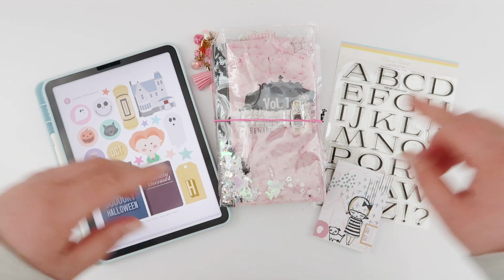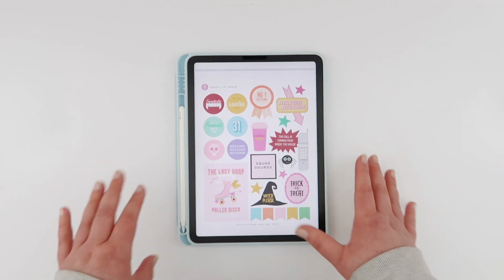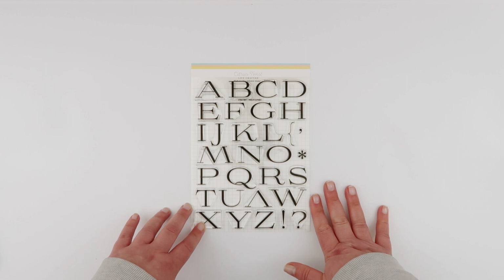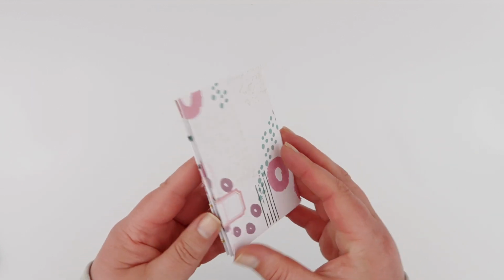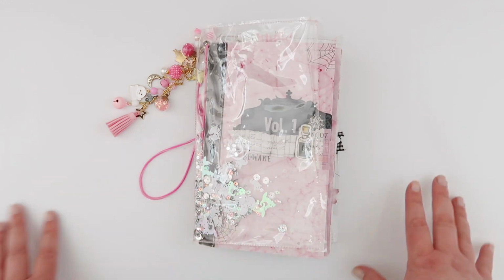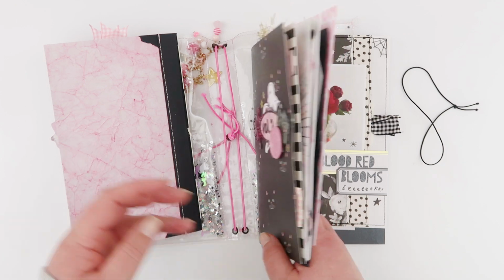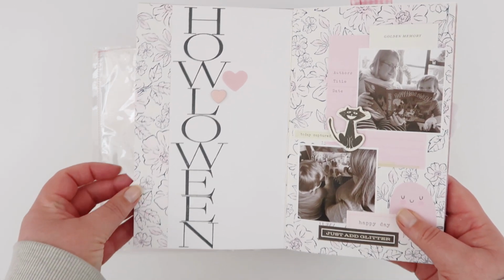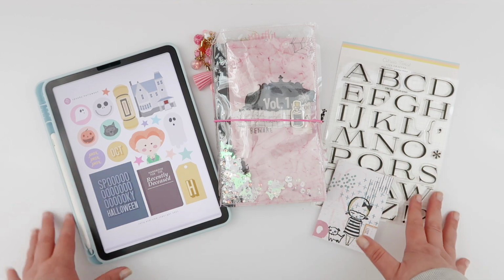October 2021 Favourites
MY MOST USED SUPPLIES:
Printer: Canon Pixma MG3560
Photo Paper: Canon Photo Glossy II
Printables Paper: Trophee 160gsm/210gsm in Snow